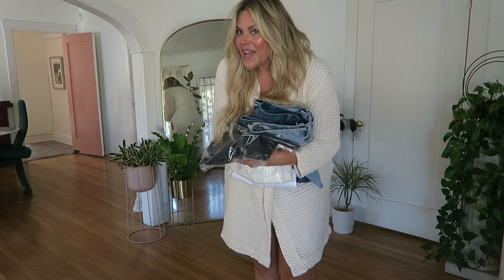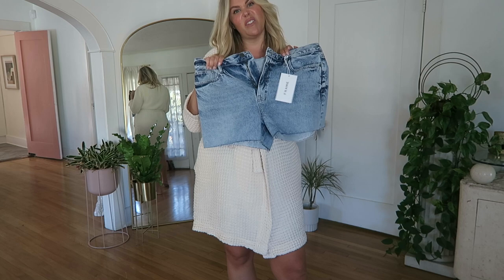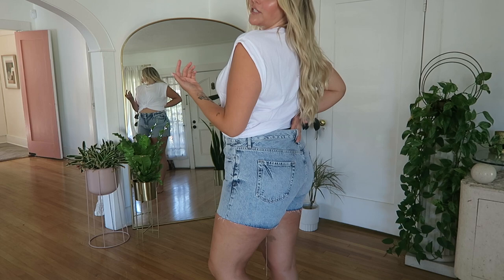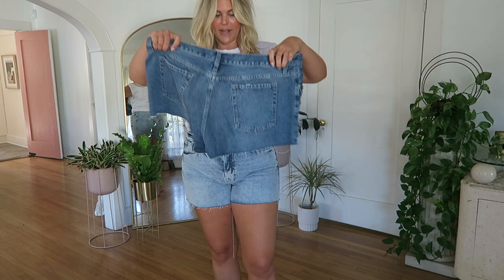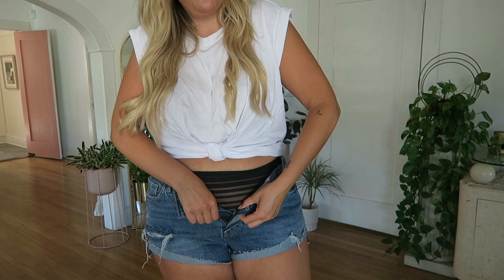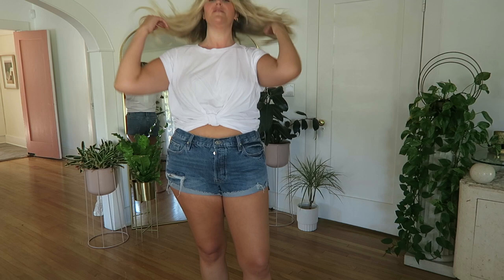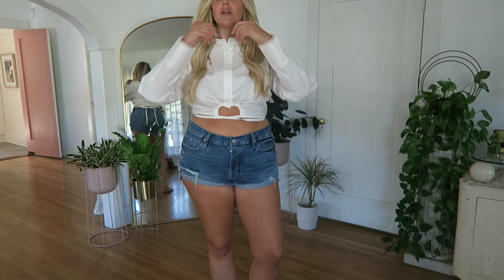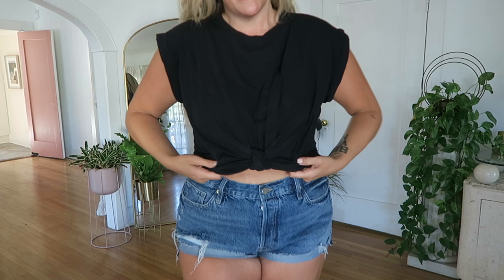BEST CURVY MIDSIZE SHORTS / TRYING FRAME DENIM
Hello! Still on the hunt for the perfect midsize/ curvy denim shorts! These are definitely a contender! What do you think? Would you try any of these?

My Measurements:
Size: 14
Height: 5'10
Bust: 40''
Cup Size: 36DDD/E
Hips: 44''
Waist: 33''

Shop Below:
Acid Wash Shorts:
Cuffed Shorts
White Collared Shirt
Black Wrap Crop
Black Knotted T Shirt
White Knotted T Shirt